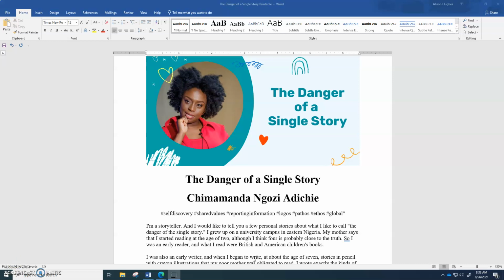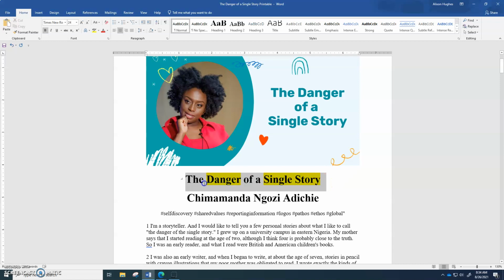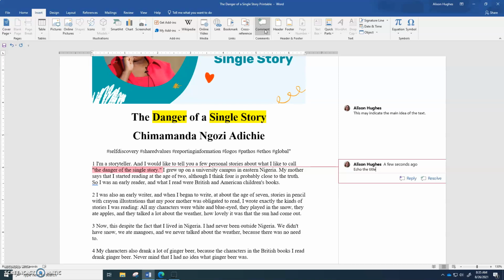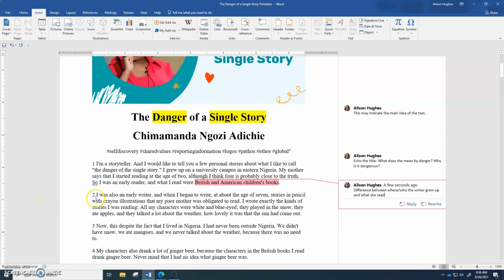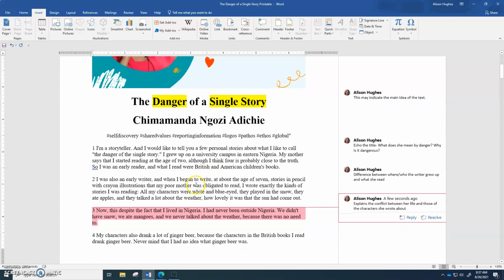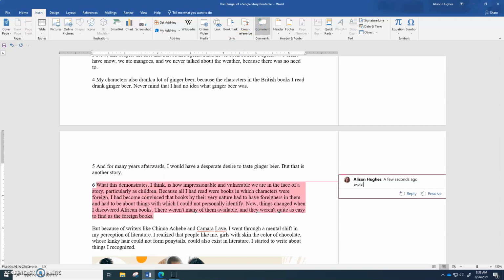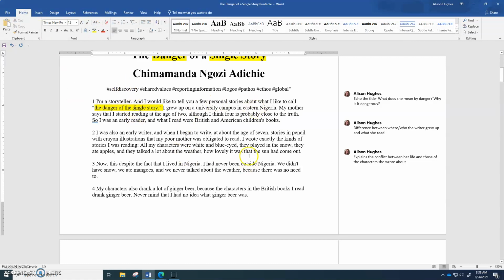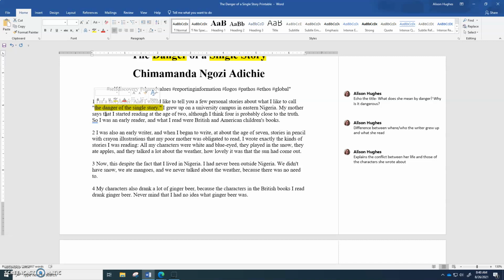Annotating "The Danger of a Single Story"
This video demonstrates how you can use the tools in MS Word to annotate a text.  Using a think aloud, I discuss the opening of the "The Danger of a Single Story" in order to model how I approach annotations.